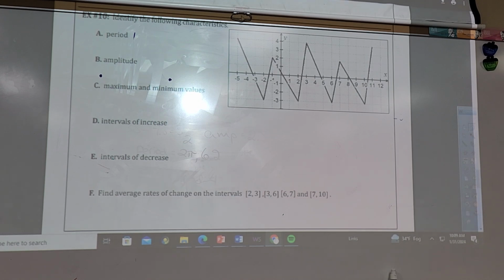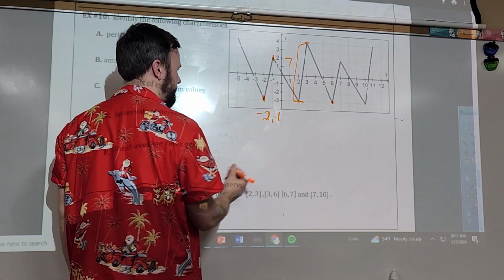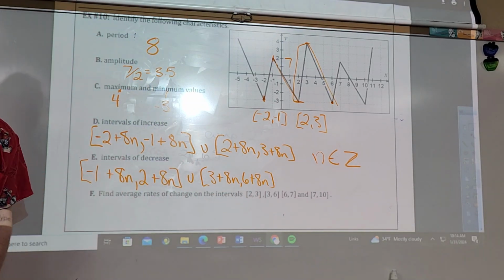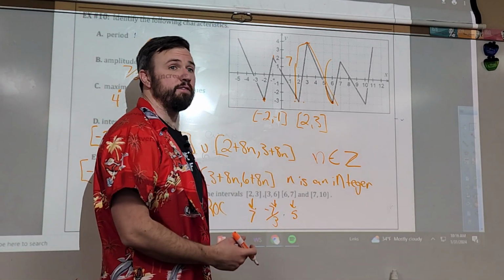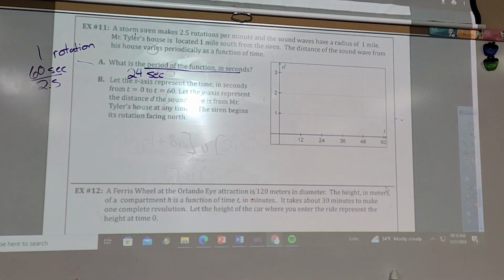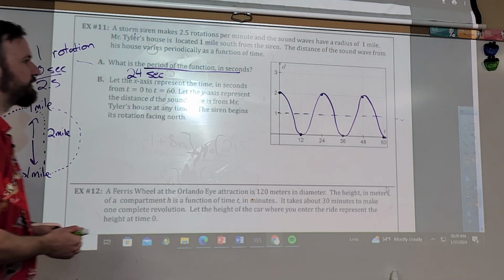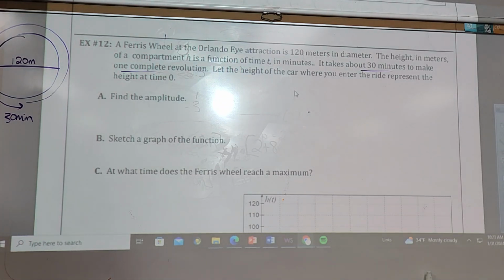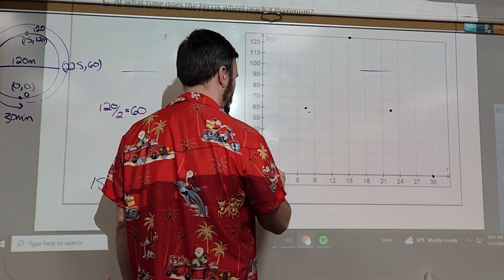AP Pre-Calc 3.1 ex 10-12